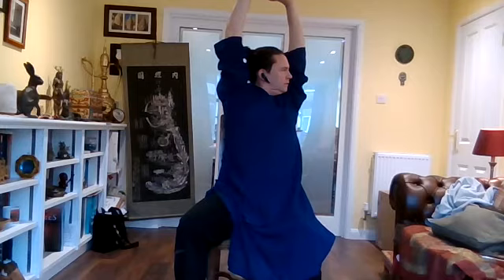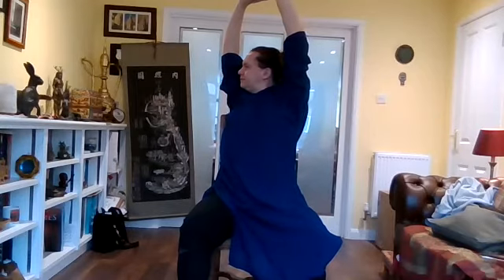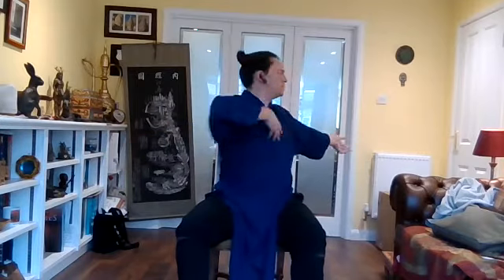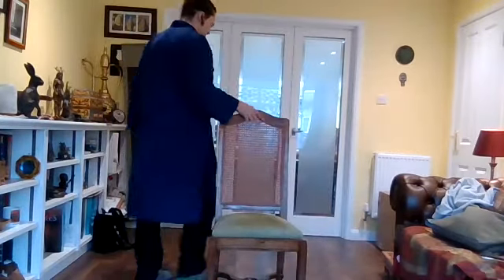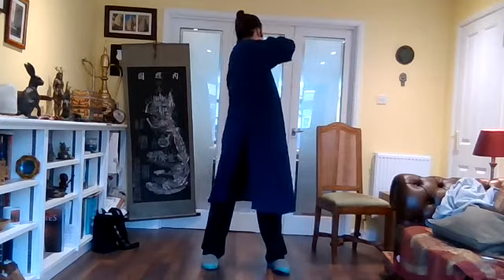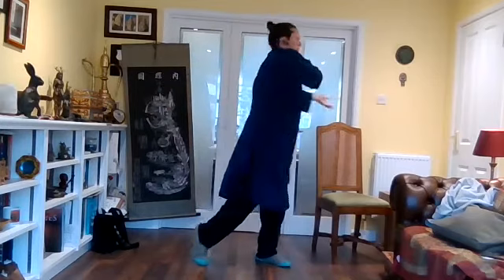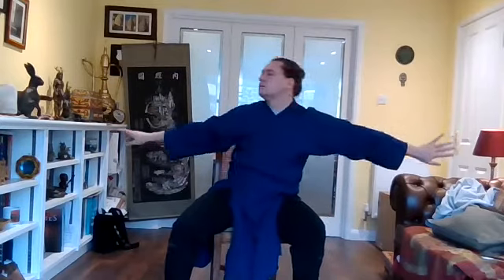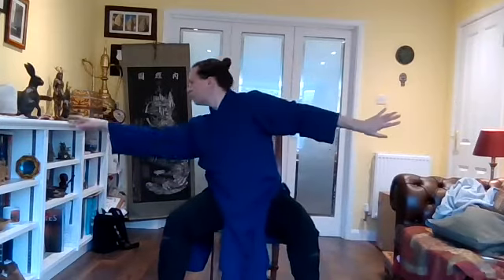NeuroFlow Tai Chi Session 33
Tai Chi sessions for stroke survivors and those who love them, led by Dr Giles Yeates, Tai Chi instructor & Clinical Neuropsychologist.  The relaxing benefits of Tai Chi can include having a positive influence on many aspects of stroke recovery, particularly with fatigue.

Do you use the Different Strokes Online Exercise and/or Tai Chi classes? Please take a few moments to complete our latest survey. It is very quick and easy to complete, and the information helps us enormously to develop our services, Many thanks.